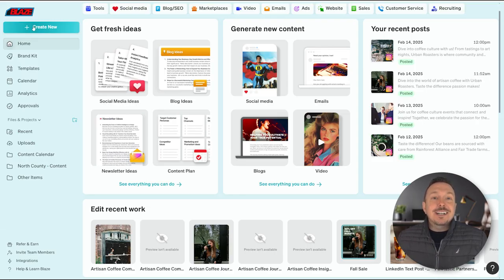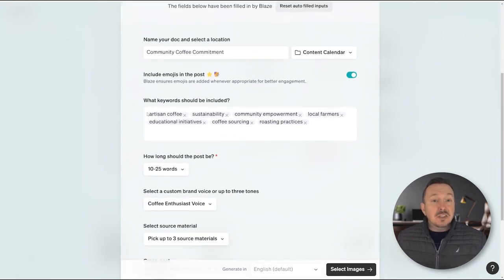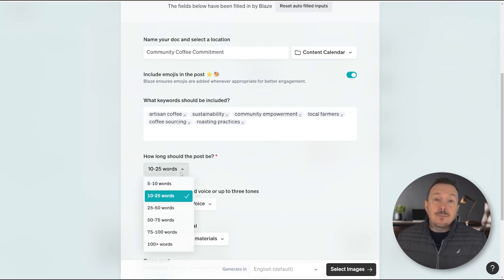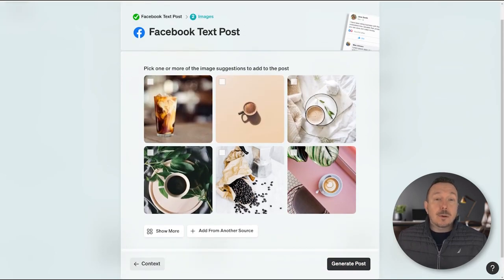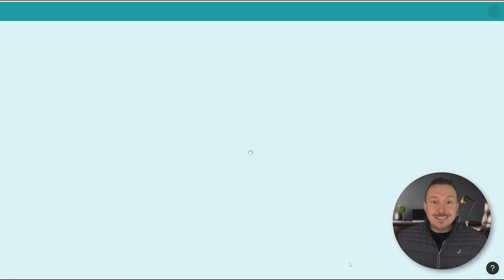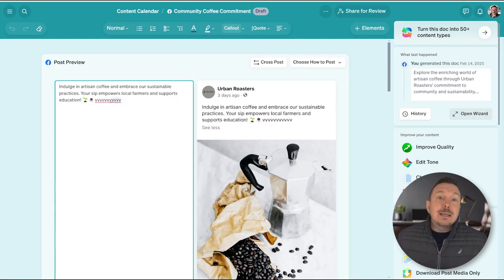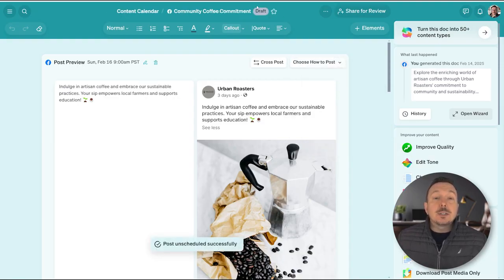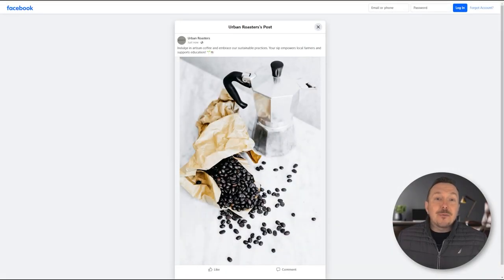How to Create a Facebook Text Post Using Blaze AI | Boost Engagement & Reach!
Want to craft highly engaging Facebook text posts that get noticed? 🌟 In this tutorial, you’ll learn how to easily create text posts using Blaze AI that capture attention and drive engagement on Facebook.

In this video, you'll discover how to:
✅ Write attention-grabbing text for Facebook
✅ Use Blaze AI to optimize your message for higher reach
✅ Add hashtags and formatting to increase post visibility
✅ Create posts that resonate with your audience

Perfect for marketers, small business owners, and anyone looking to grow their Facebook presence and engagement.